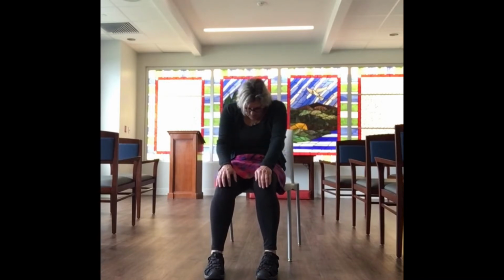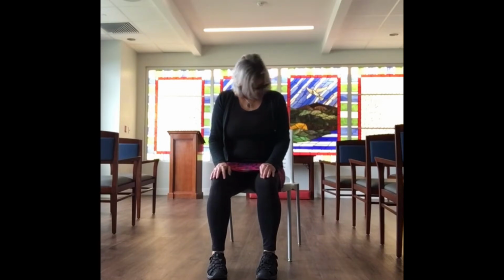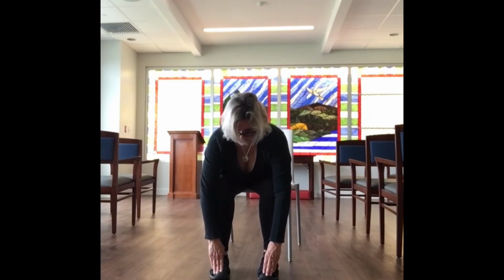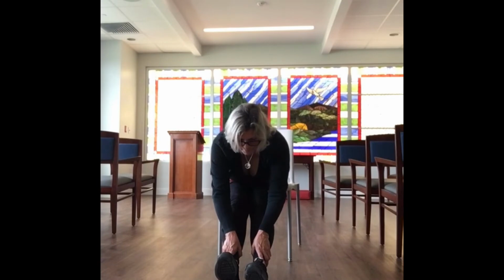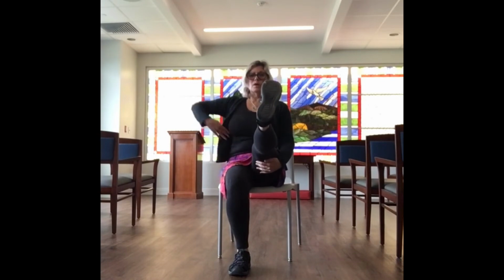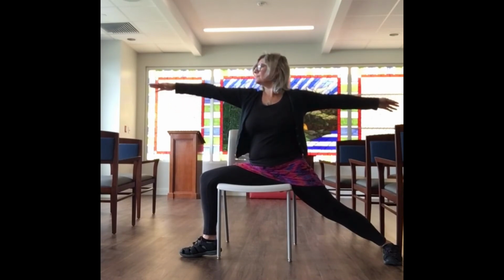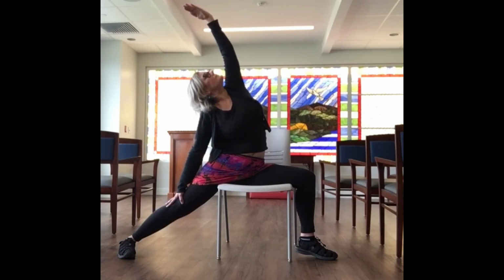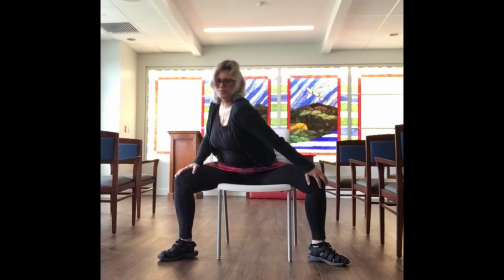Stretching with Gretchen: Chair Yoga 1